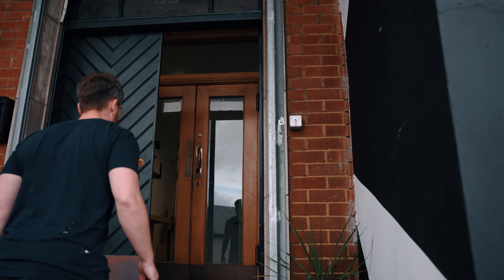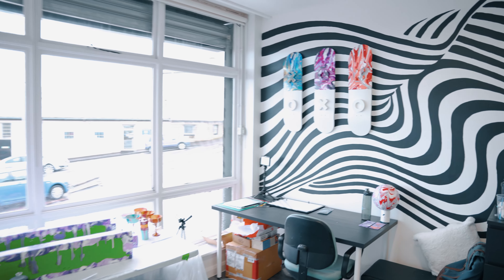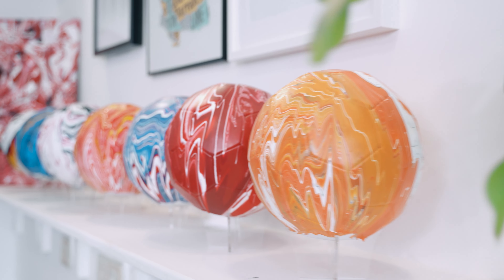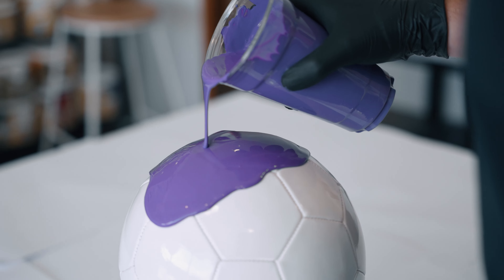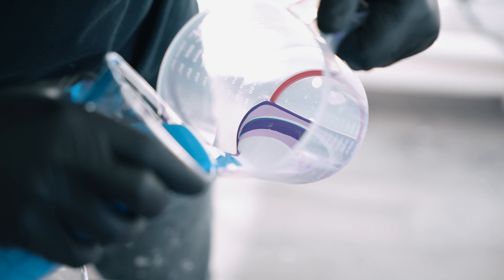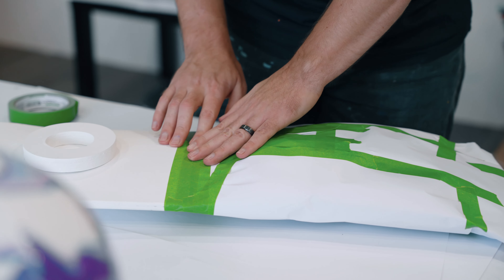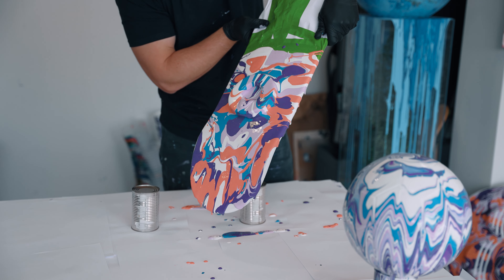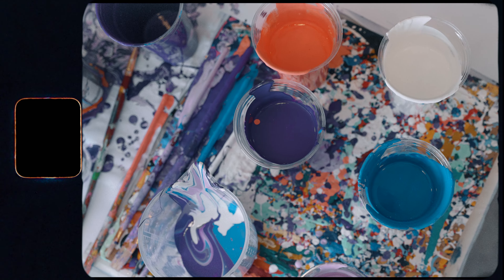Episode 1: PAC x Craig Black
Private Art Consulting and Featured Artist: Craig Black

Craig Black is a Scottish Visual Artist best known for his ‘Acrylic Fusion’ technique which can only be described as an incredibly versatile analog process of hand pouring layers of acrylic paint to create a unique and mesmerizing effect. Its captivating application and execution on artworks, murals, and installations, is loved by brands, art collectors, and NFT enthusiasts alike. Craig believes in creating exciting and engaging visuals whilst maintaining the utmost originality across his high-quality work.

Be sure to join the @privateartconsulting mailing list to see the collection firsthand once it’s released and be among the first to find out about our in-person art collecting events featuring Craig and his latest and greatest collections.